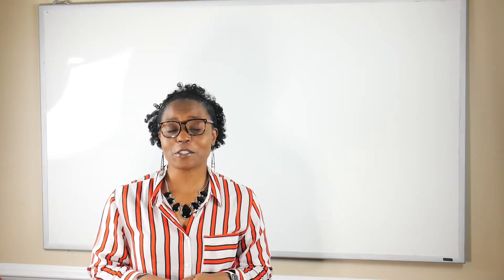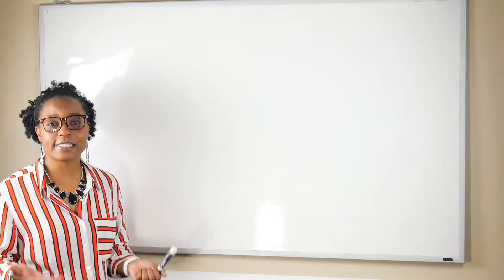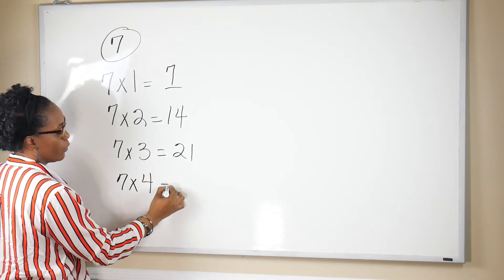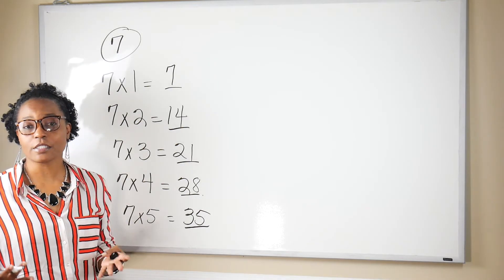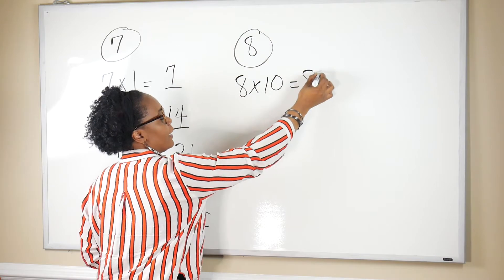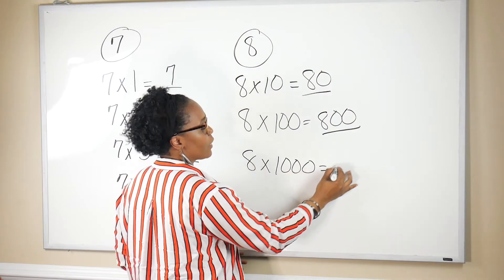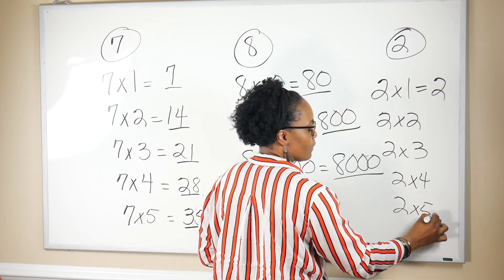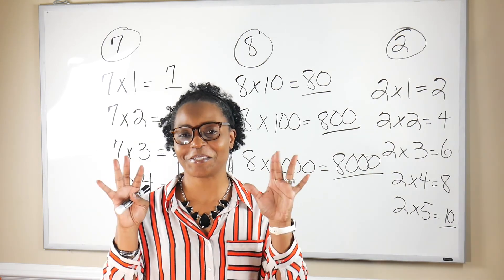Finding Multiples of a Number (4th Grade Common Core Standard NC.4.OA.4)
This math tutorial teaches students how to find the multiple of a given number. This is a fourth (4th) grade Common Core Standard.
Common Core Standard:  Gain familiarity with factors and multiples.
NC.4.OA.4 Find all factor pairs for whole numbers up to and including 50 to:
• Recognize that a whole number is a multiple of each of its factors.
• Determine whether a given whole number is a multiple of a given one-digit number.
• Determine if the number is prime or composite.

Presenter:  Shamita Royster

Facebook:  Early Education Intervention Service